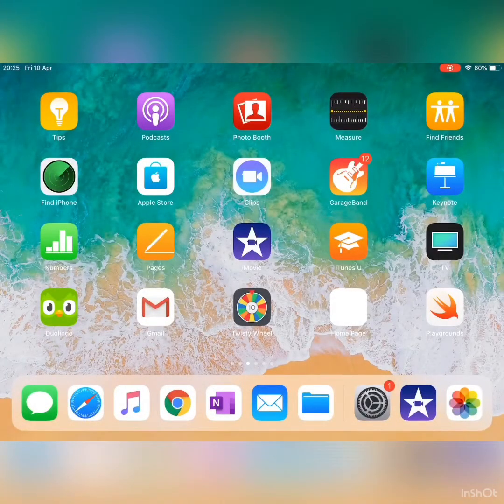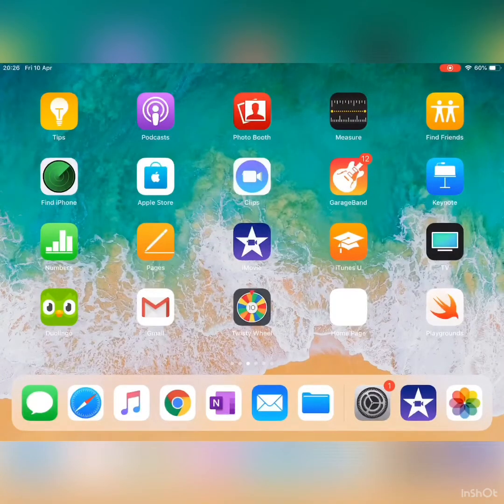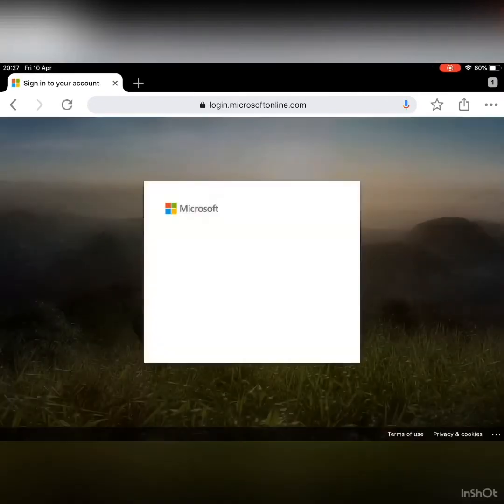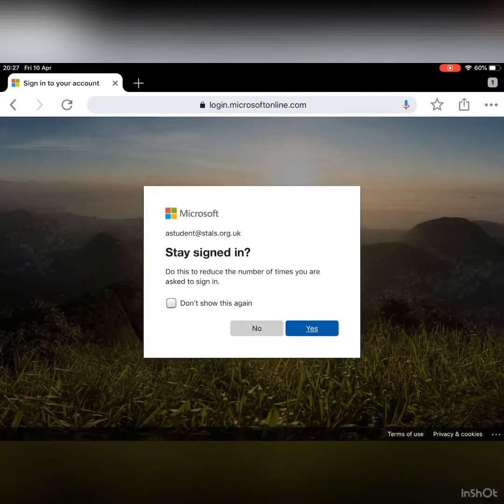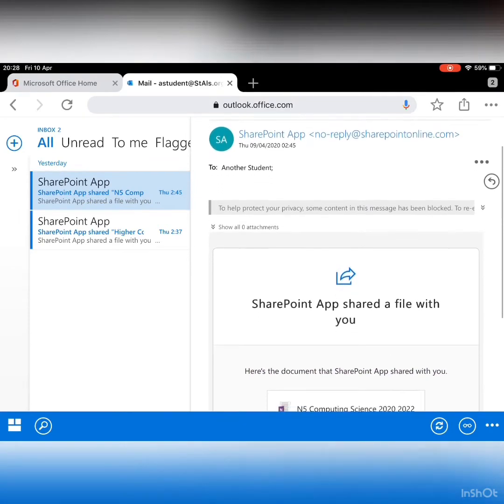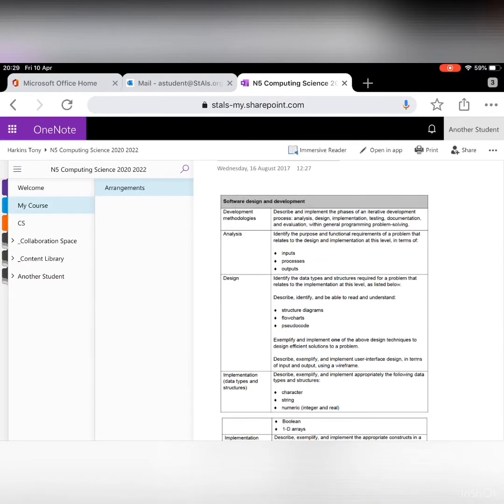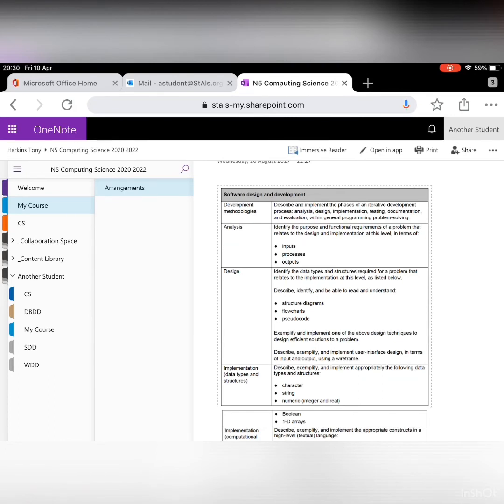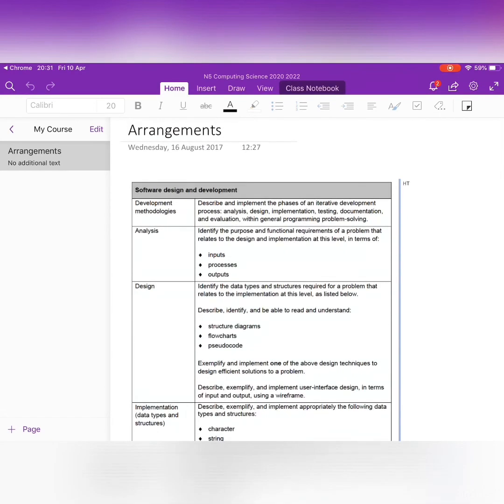Getting Started Onenote - Adding the course Notebook